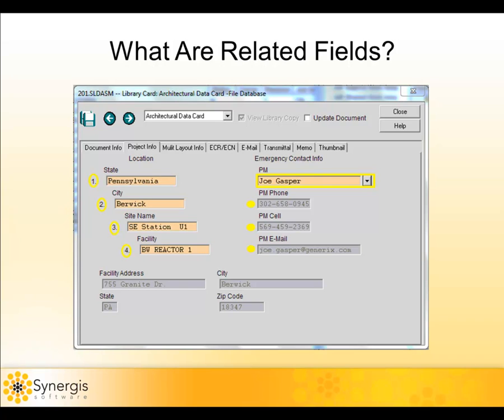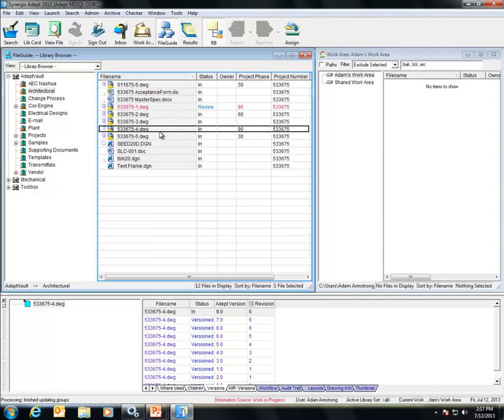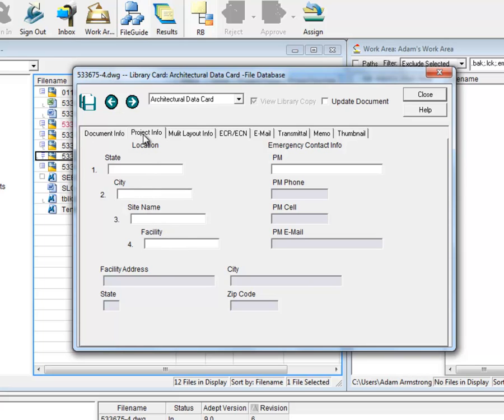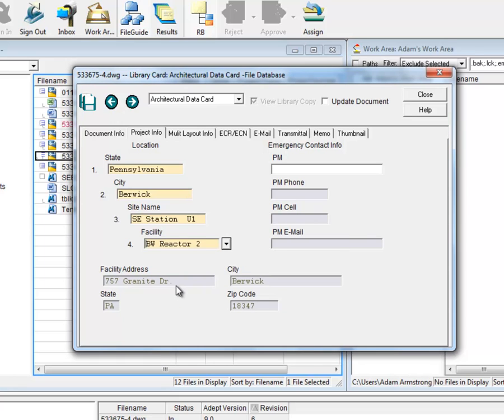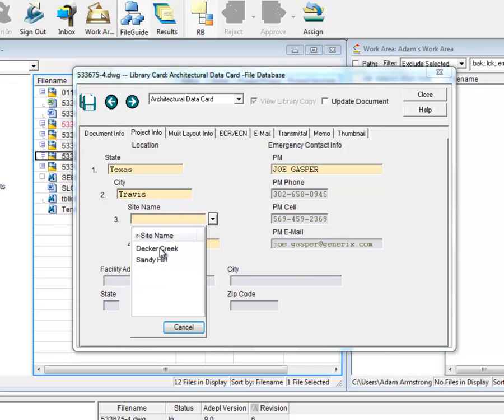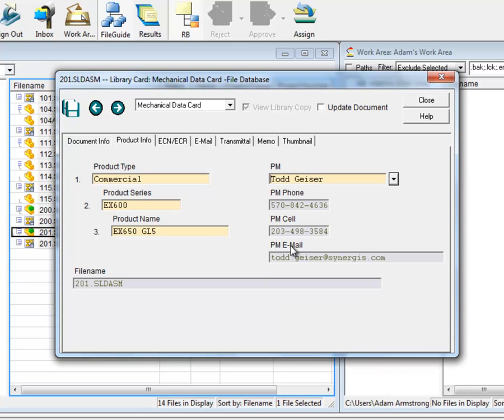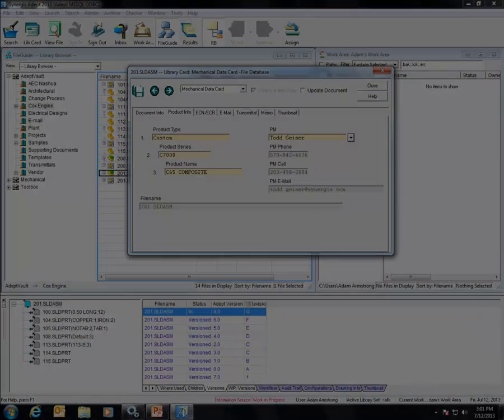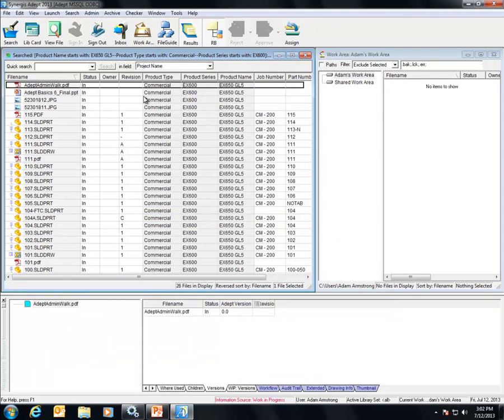Adept's Related Fields Capabilities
Adept's Related Fields module allows you to create a series of dependent relationships between Adept data fields, making hierarchical searching and data entry fast, easy and error free. It’s designed for any client who needs a rapid way for users to enter data in a uniform manner across the enterprise, improving efficiency and data quality.

This optional module allows Adept administrators to create dependent relationships between the drop down list of one data field and the drop down list of another data field in the Adept Library Card. Once a value is selected in one field, the list of available options for the second field is intelligently filtered. Once the second field is populated, the list of available options for the third field is filtered.

You can create any number of Related Field combinations. For example, when ‘Pennsylvania’ is selected in the State field, the values available in the City field are only those cities in Pennsylvania. When ‘Philadelphia’ is selected in the City field, only projects in Philadelphia are displayed as valid selections for the Project field.

Additionally, selecting a value in one field can automatically fill in the value of multiple other fields on the library card.